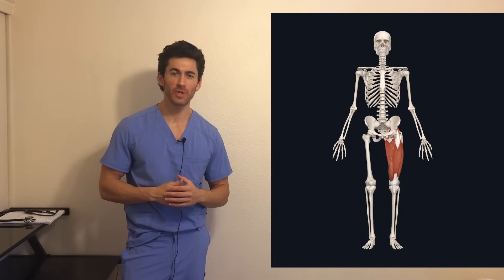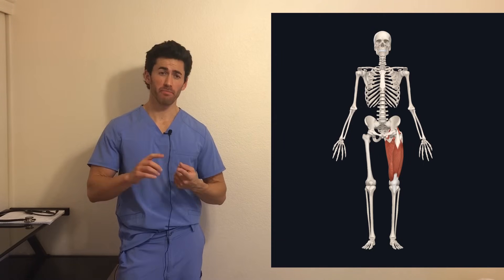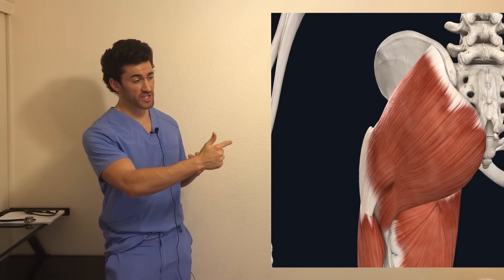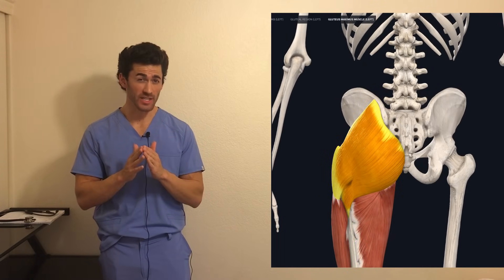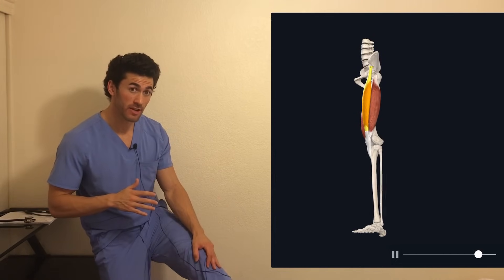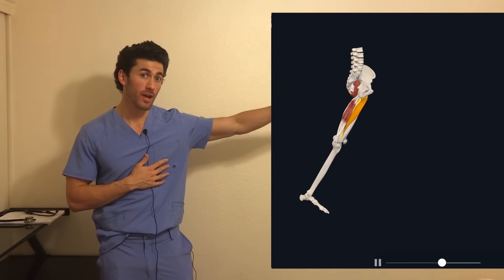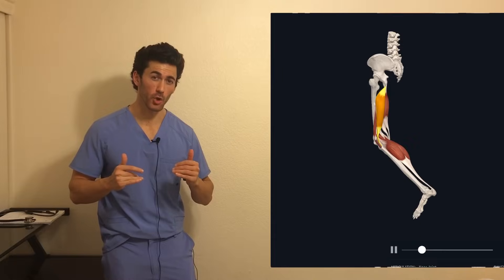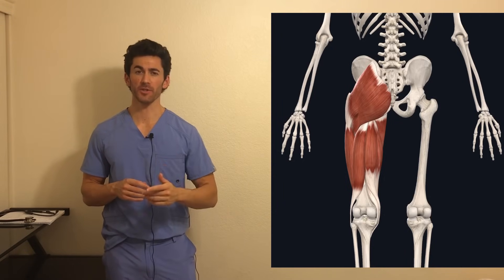BEFORE YOU SQUAT, Understand the ANATOMY Behind it! (What Muscles Squats Actually Work)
If you like this video, you'll LOVE Fitness-Tip Friday! My FREE weekly e-mail newsletter that is always short, significant, and science-based - bringing king-sized value in a bite-sized package!

You can now also access Dr. Gains Premium Content (over 1,500 exercises with anatomy breakdowns + 100s of hours of video tutorials) For Just $9.95!!

***LINKS***

The Dr. Gains Curated Best-of-Amazon Fitness Product List

1. Try out one of my full online programs!
2. Share my channel with your friends, family & on social media!
3. All those things tell the YouTube algorithm that my videos are worth recommending 🙏

Mahalo! 🤙

The Squat is the King of Lifts. If you’ve been skipping leg day… repent! If you’ve been doing leg day, but not squatting… repent! There are an incredible number of proven benefits to the squat:

-Squatting increases strength in almost your entire body
-Squatting improves circulation
-(If you do it right) squatting improves joint health
-Squatting decreases Cellulite
-Squatting improves flexibility
-Squatting builds your core strength
-Squatting helps you get better posture
-In men, squatting has been proven to increase the level of testosterone in your body

 And there’s a thousand other benefits. HOWEVER, squatting is also the number one way that people injured themselves! So BEFORE squatting, FIRST you need to understand exactly what muscles are the primary agonists in a squat. You can then build on that foundation by learning proper form, how much weight you should add, what the idea number of sets and reps are for your goals, etc.

Credits: Anatomy animations are from the Complete Anatomy app